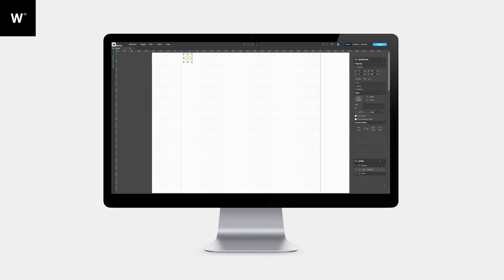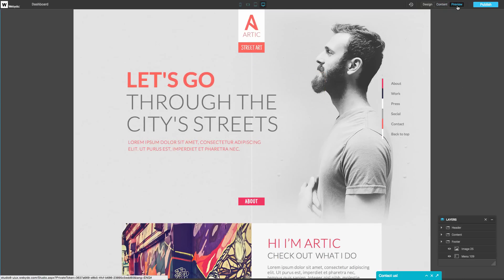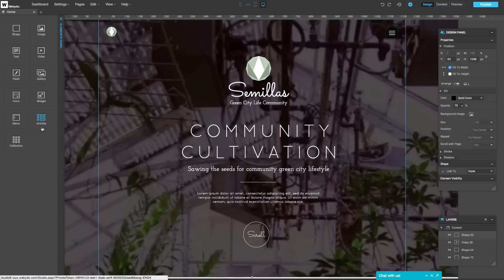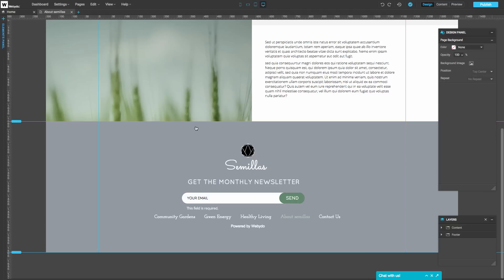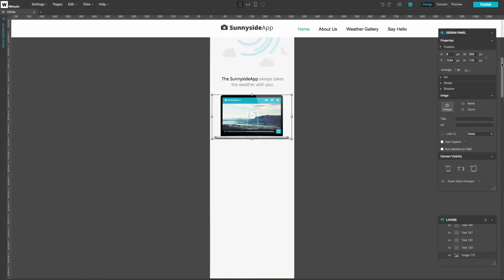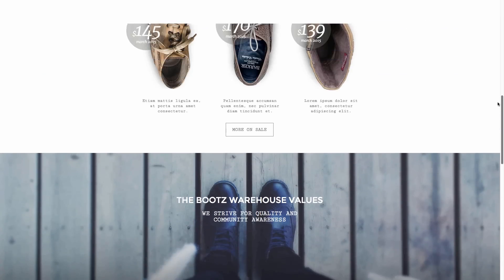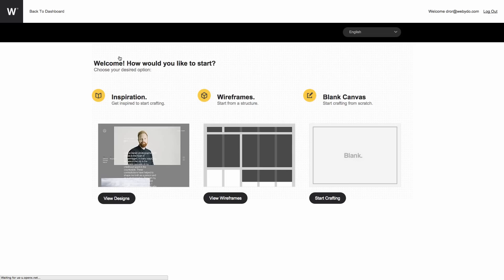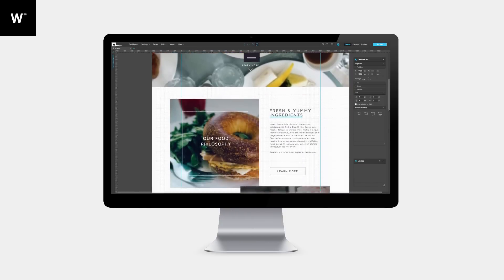Webydo Tutorial: General Overview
A short demonstration of Webydo's web design online software for graphic designers. With Webydo, designers are enable to create, manage and host innovative, pixel-perfect responsive websites for their clients, with custom designs and a built-in CMS, without writing code.